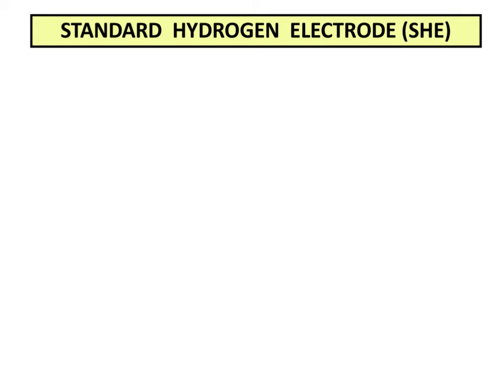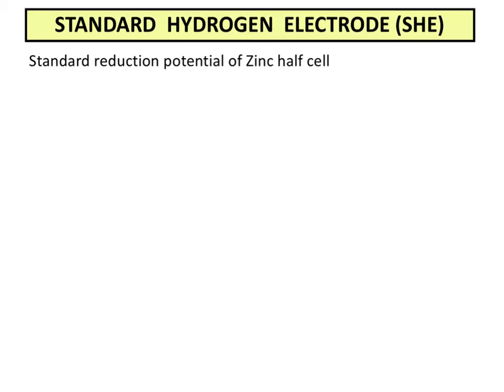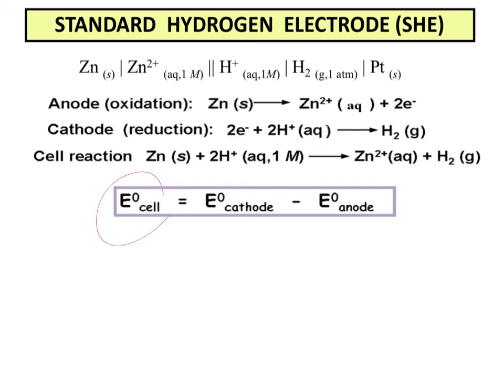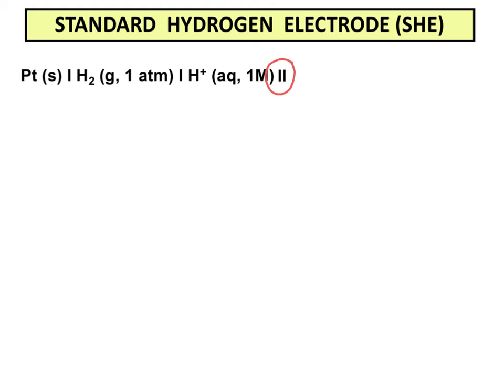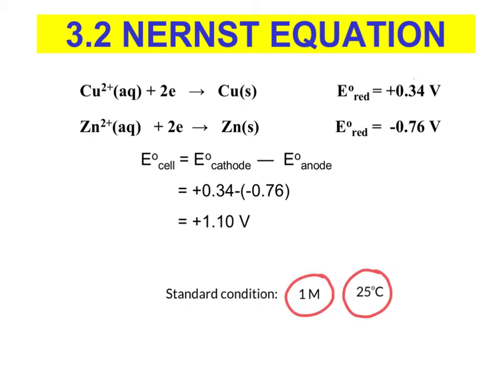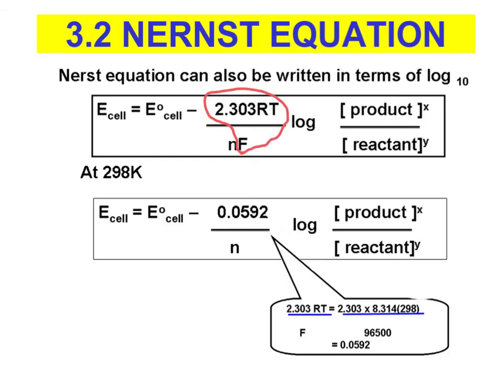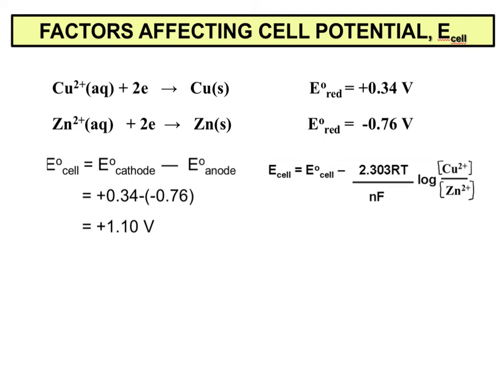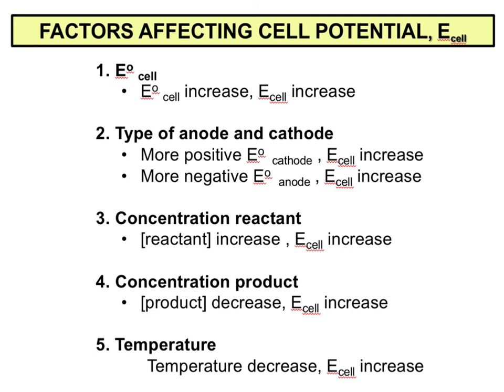Chap 3 Electrochemistry Part 2